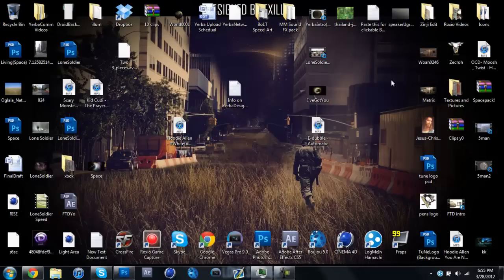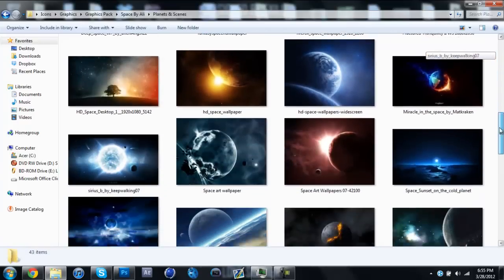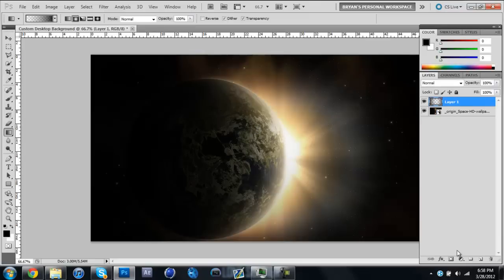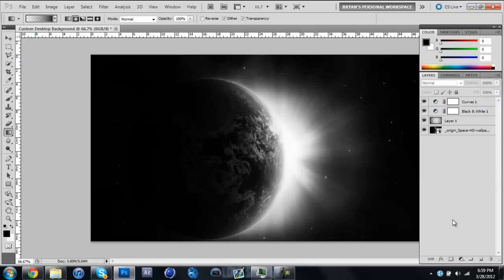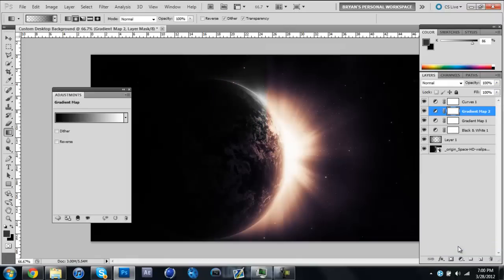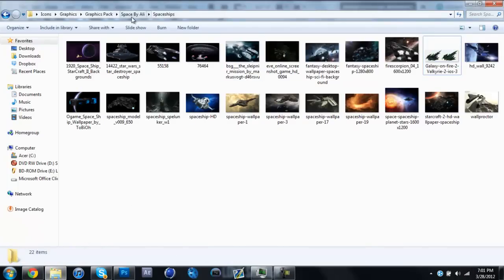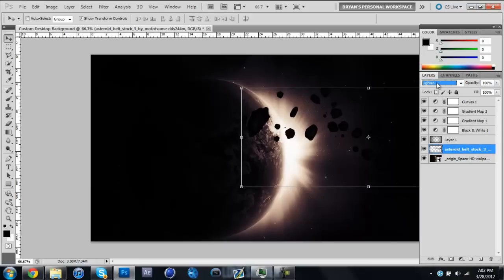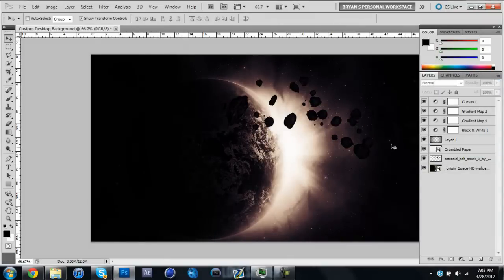Graphics Tutorials || Episode 1: Basics/ GFX Packs and More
Hey guys, this is Bryan here coming in with a nice tutorial series for you all. This will go over the basics of GFX to the advanced and creative techniques i use in a lot of my art forms. So please sit back and enjoy!

In this video i go over the basics of Color Correction (CC) and How to start a normal Desktop Background and what you should do before you even start your projects.

Also i've included my personal GFX packs i use in everyday Graphics that i do, whether that be a speed art or a Logo, or even a Desktop background. Also i've included a nice Color Correction, (Which i used in this video precisely) and also some good Text layers.

If you want the personal GFX Pack Private message me!

Please comment on what you want to see in the next video! Peace Out!